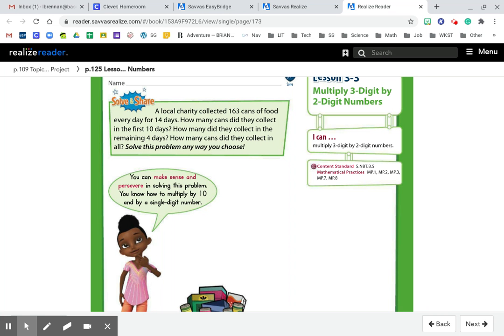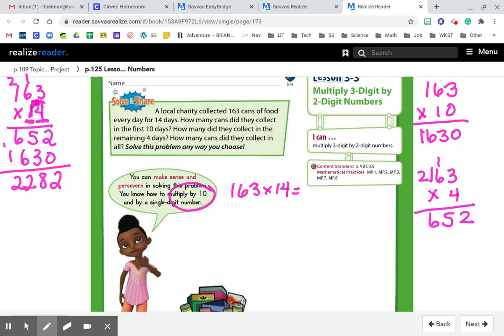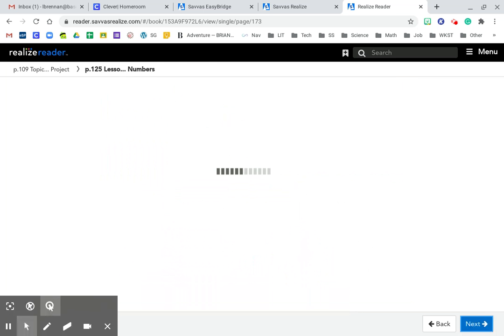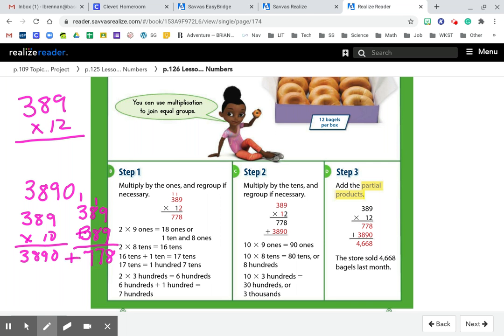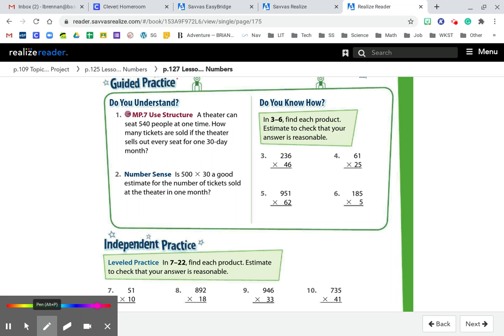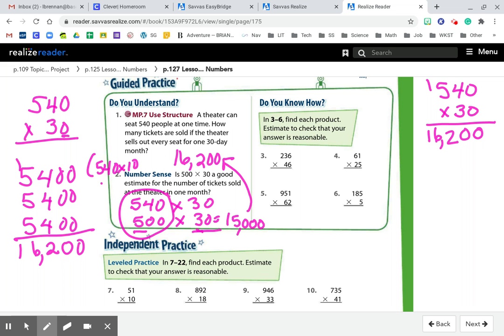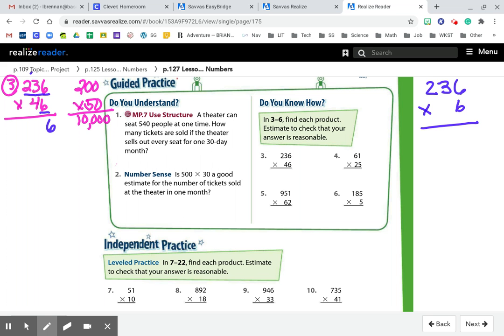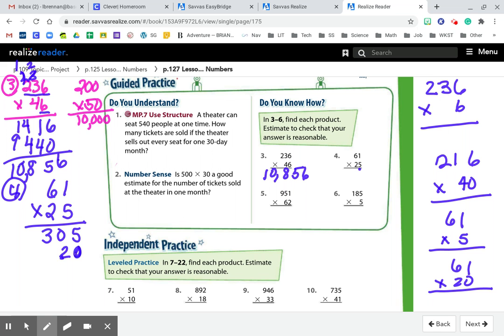3-3 Teacher Video pp. 125-127